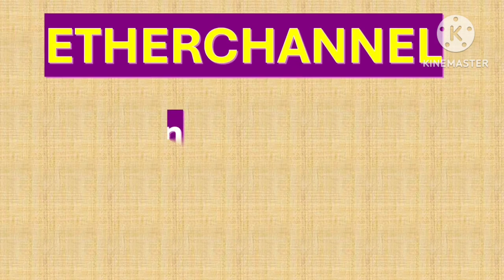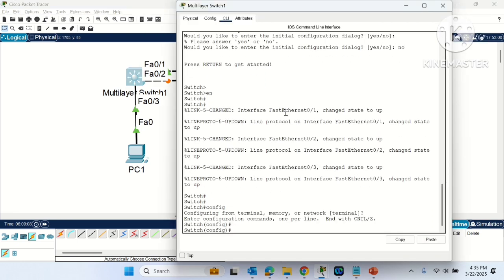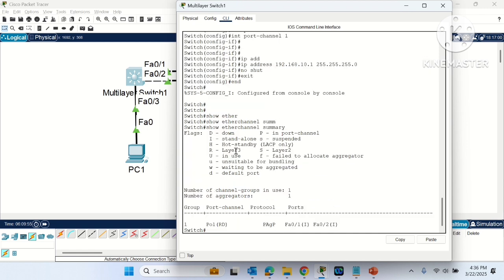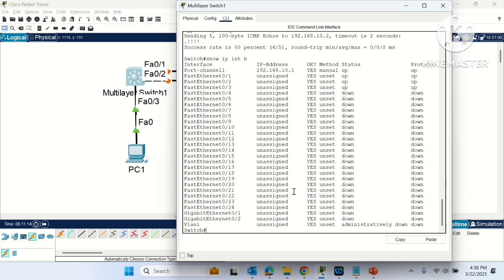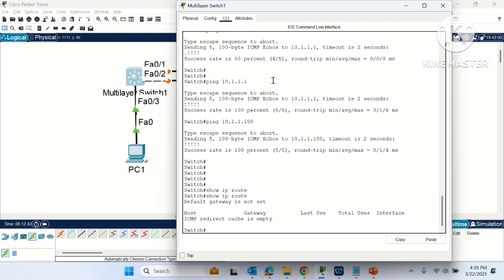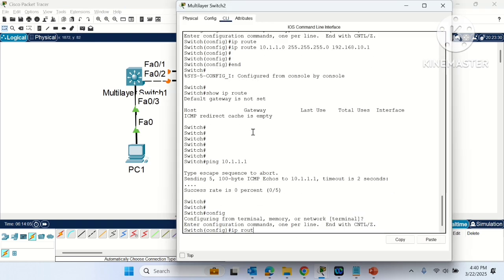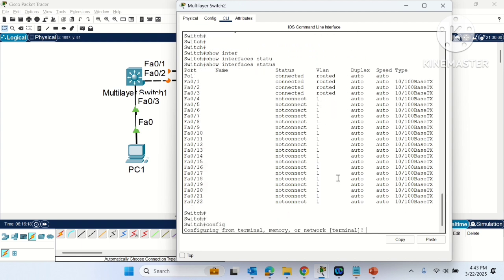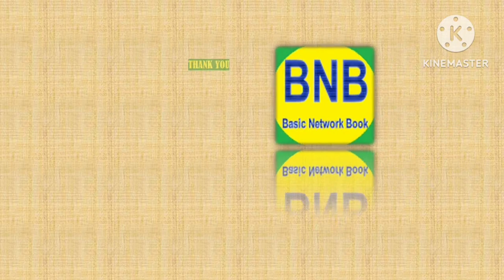ETHERCHANNEL in L3 SWITCH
This video talks about how to configure ETHERCHANNEL in L3-Switch for Link Redundancy & Increased bandwidth & the scope of this videos is only the configuration focus of L3 switch with port-channel configuration